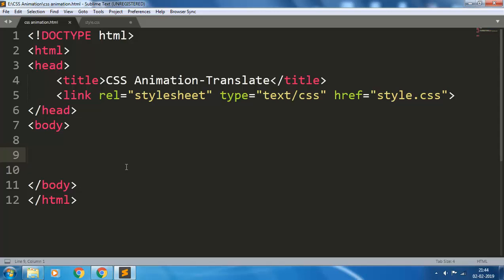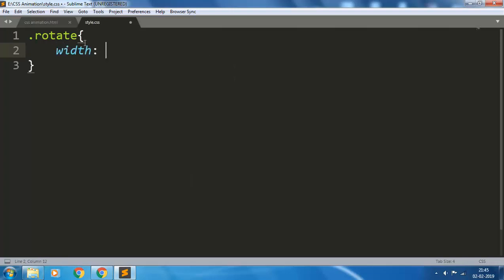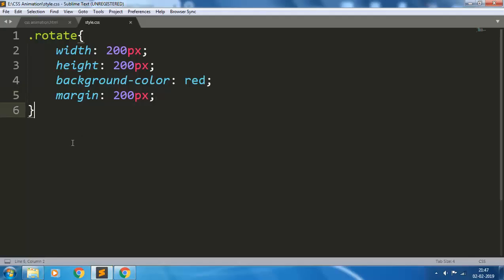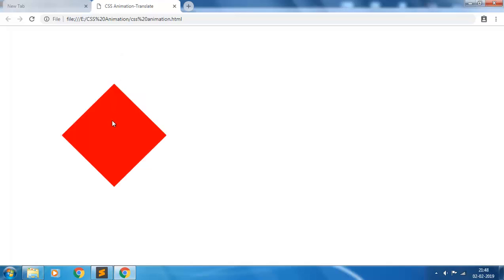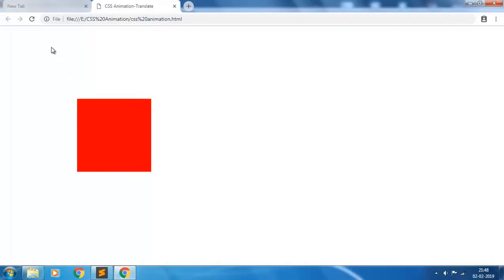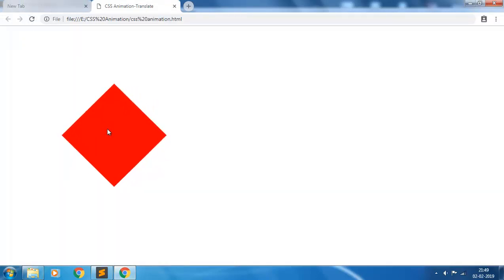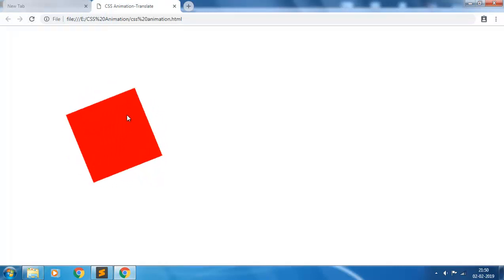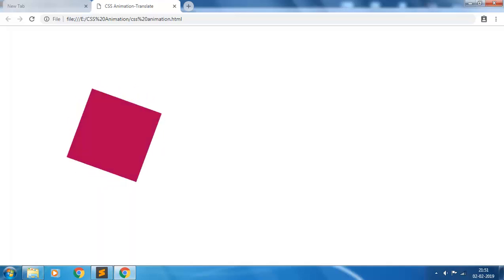CSS Animation Tutorial - Rotate Property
To rotate an element in clockwise or anticlockwise direction, we use the Rotate property in CSS animation.